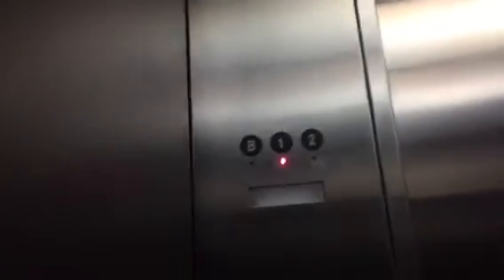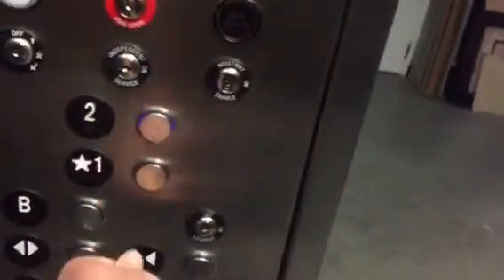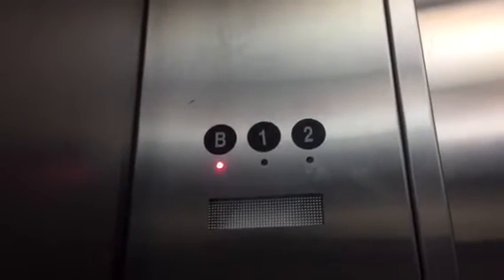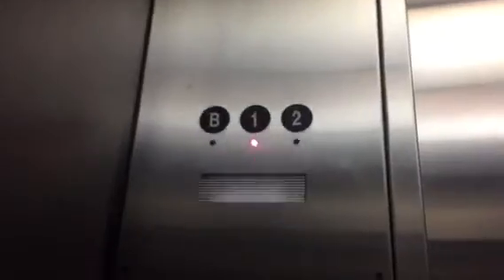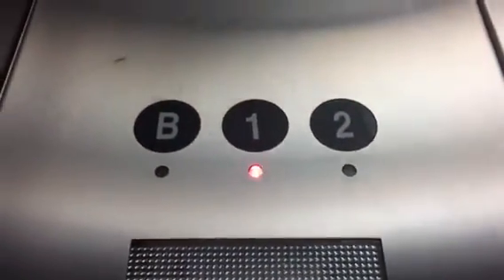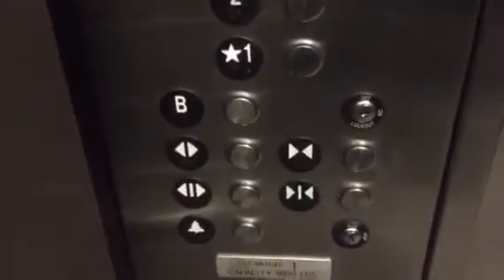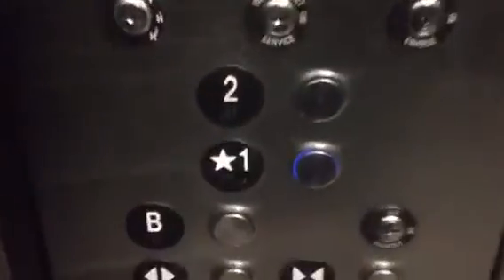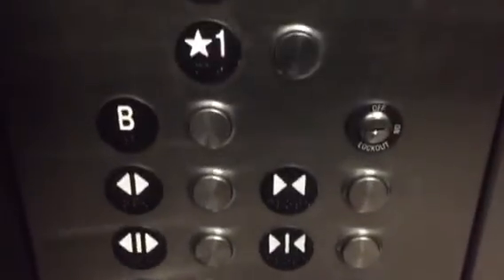ThyssenKrupp TAC20 Oildraulic Elevator @ Museum of Art, Oceanside, CA